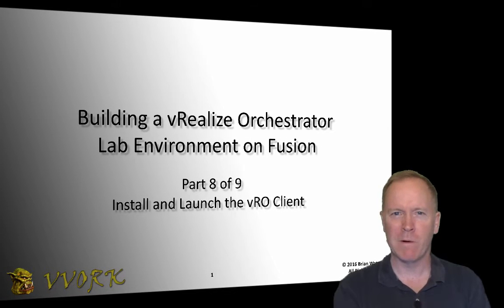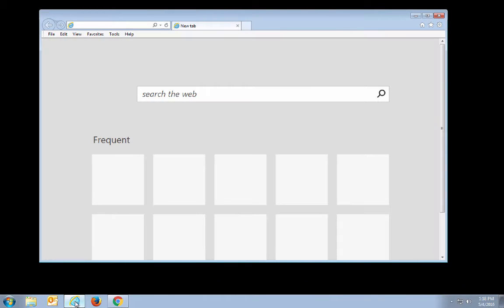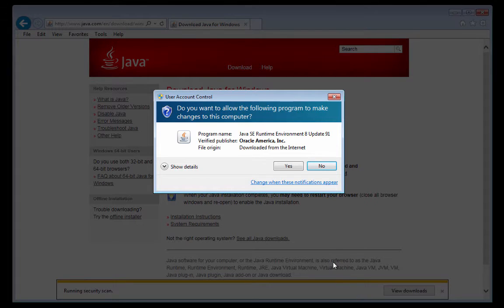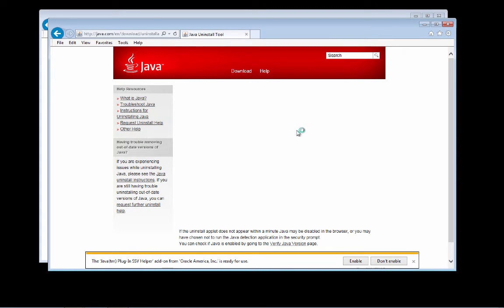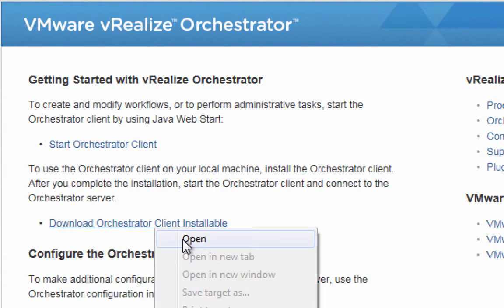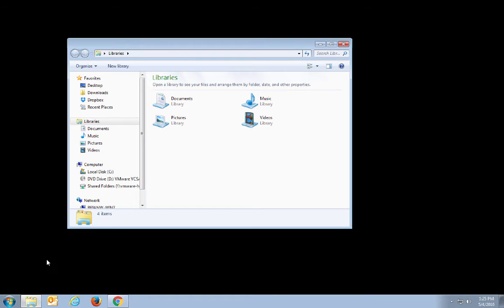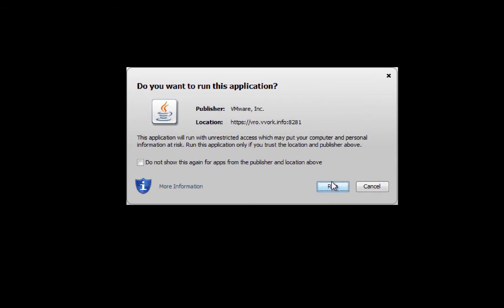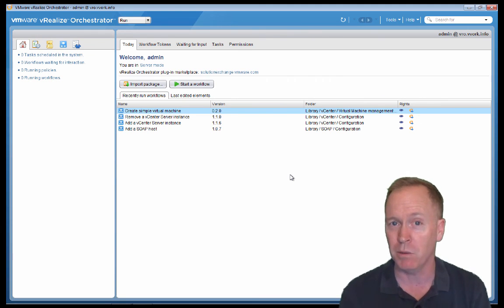Part 8 of 9 - Installing and Launching the vRO Client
Brian Watrous explains how to install and launch the Orchestrator Client in a vRealize Orchestrator lab environment running on Fusion.